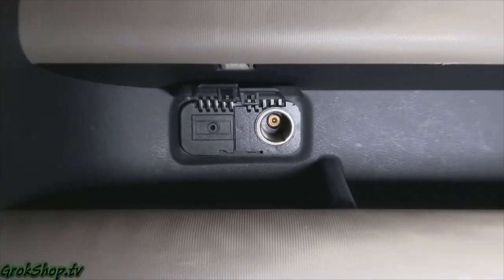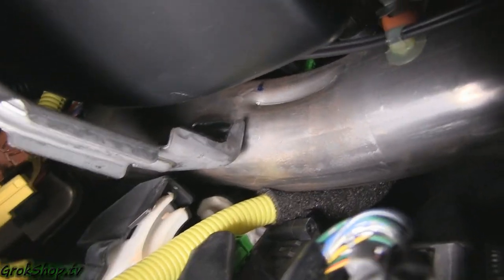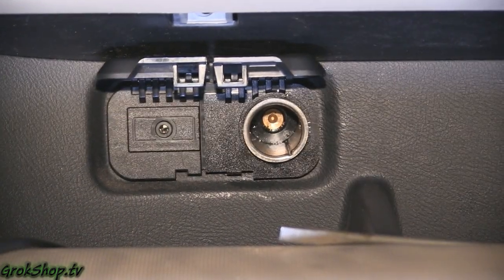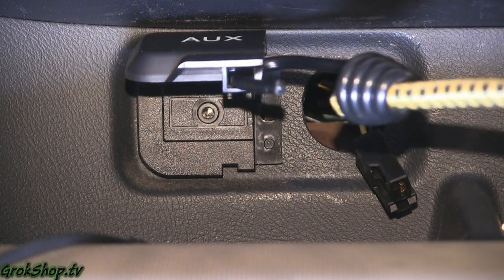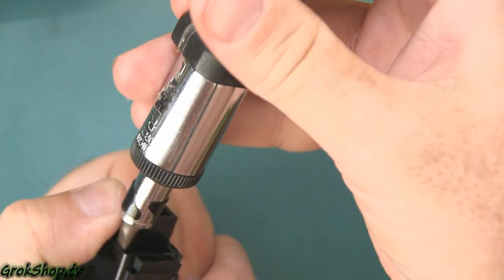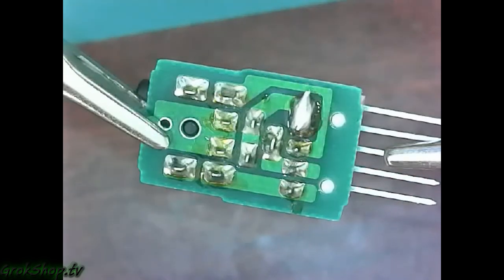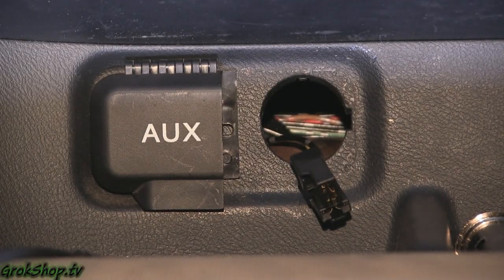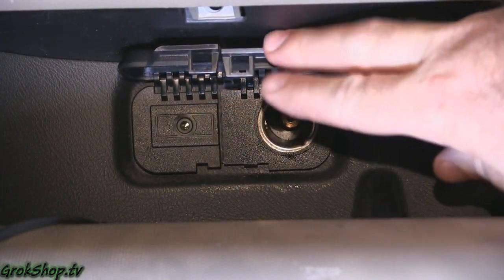Honda Element AUX Jack Repair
The Honda Element AUX jack is known to fail after a number of years.  The AUX jack is a 1/8" stereo audio input source for the Element's audio system.  This is the AUX jack in the passenger-side dash for EX & some LX models.  This auxiliary input jack can be replaced or repaired as shown in this video.  This video can also be used as the basis of converting the 1/8" input to USB & /or Bluetooth input, if desired.

12v Accessory Socket Removal Tool:

Music credits (in order of appearance):

[music credits pending]